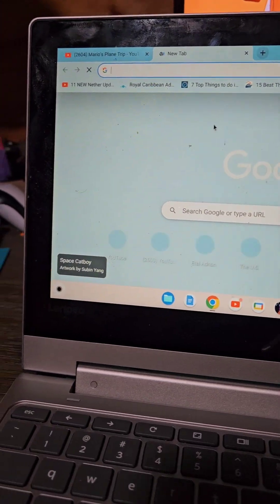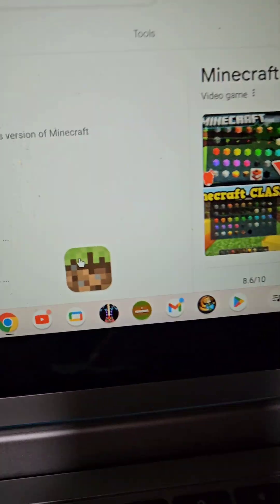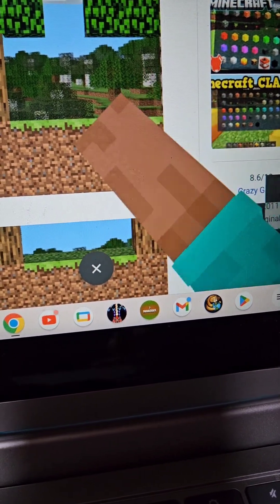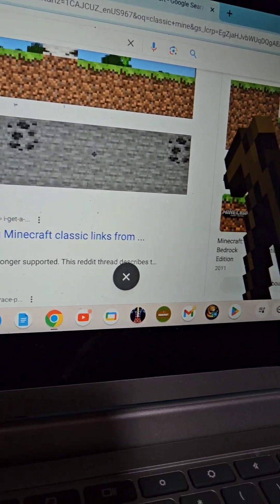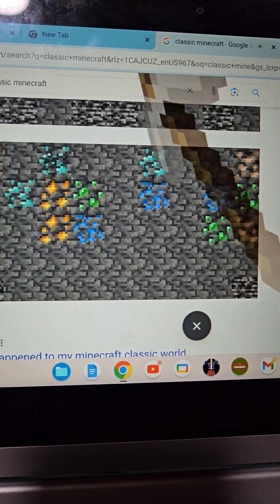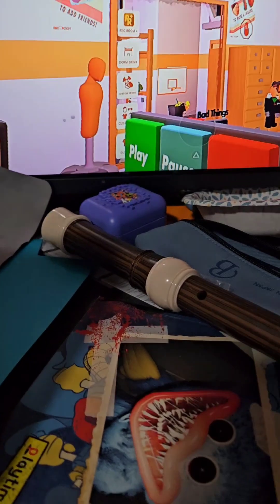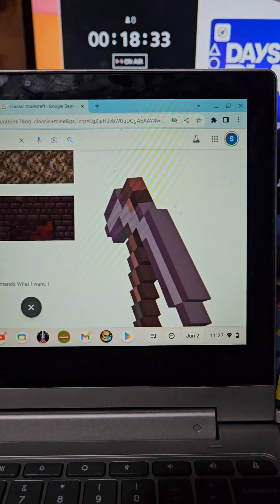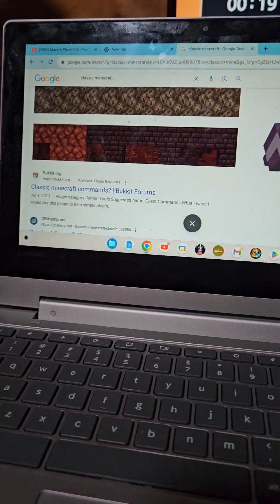minecraft classic Google secret